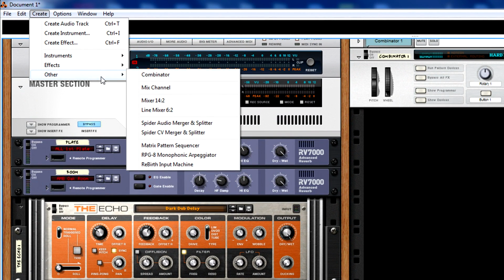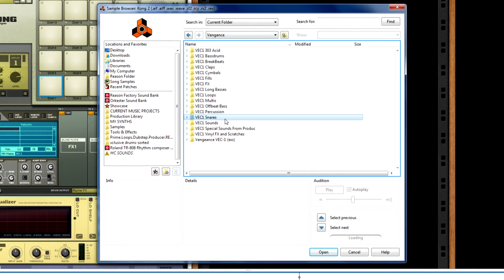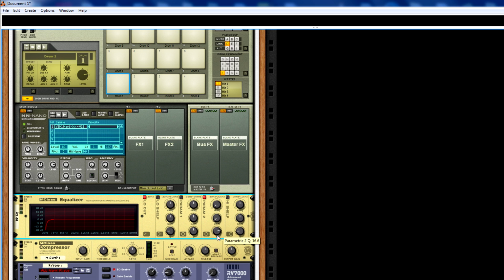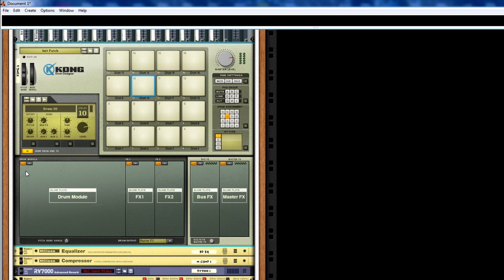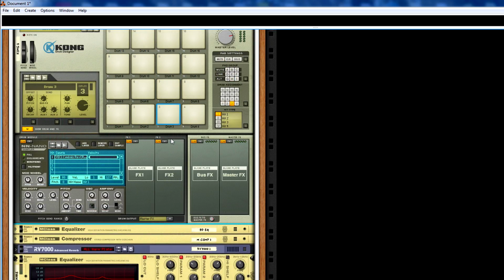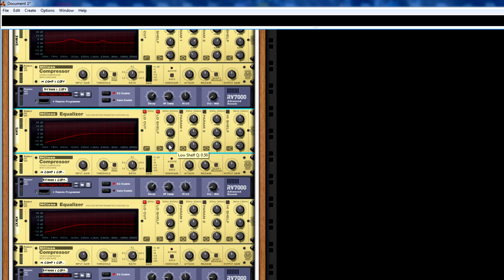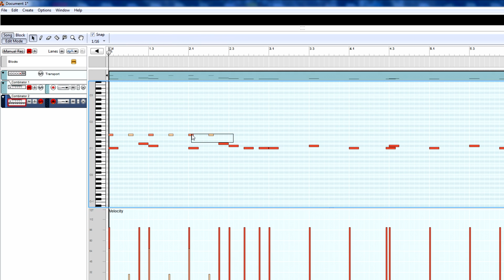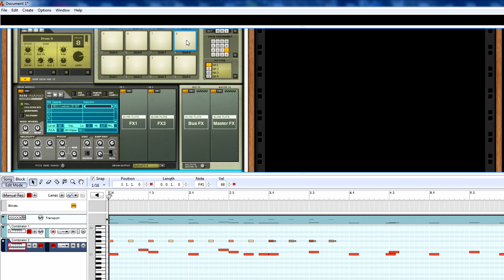Reason Tutorials - Dubstep Drums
Hopefully this tutorial gives you help in understanding how to make your drums sound better and fatter, its a long tutorial, but there was a lot to cover.

Support me!